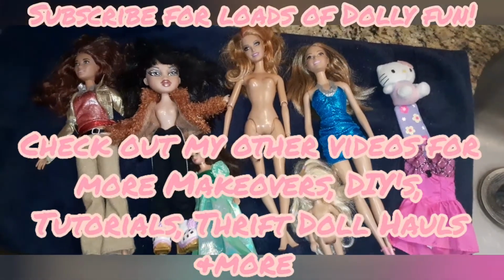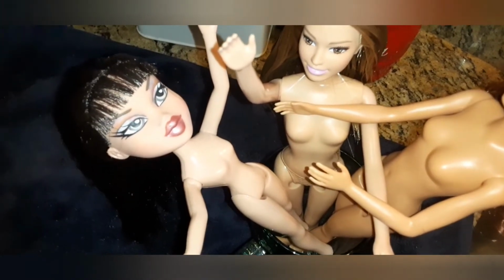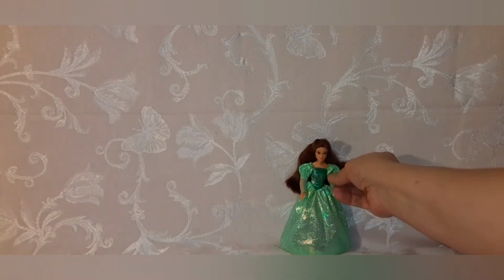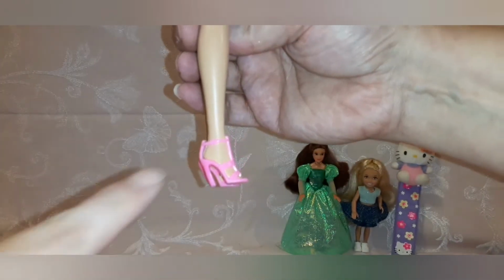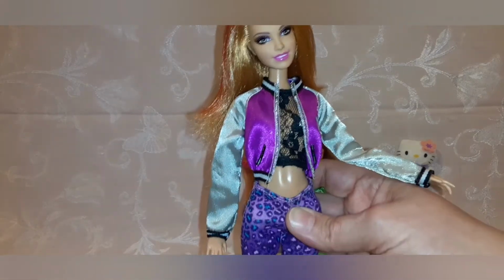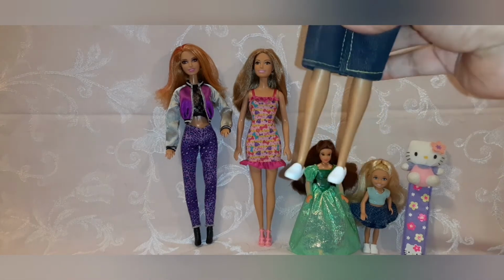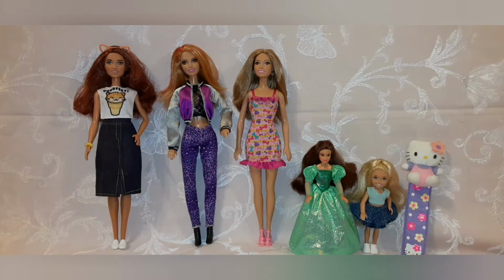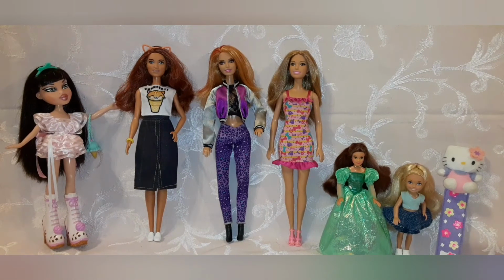Doll Collector Barbie Bratz Disney & More Thrift Doll Bulk Makeovers Before & After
Doll Collector Fun